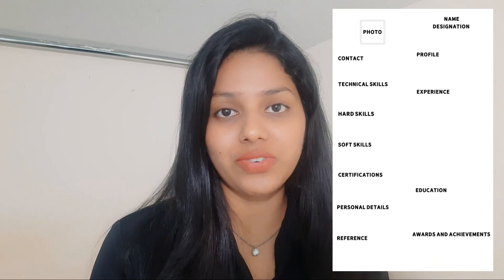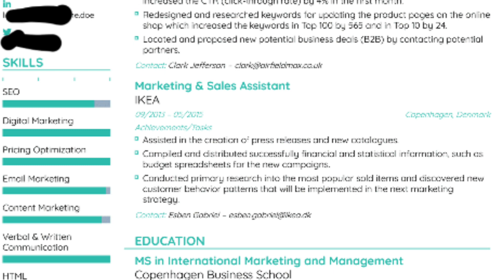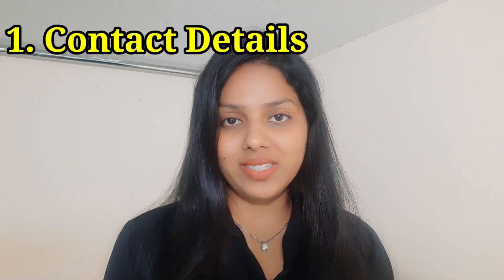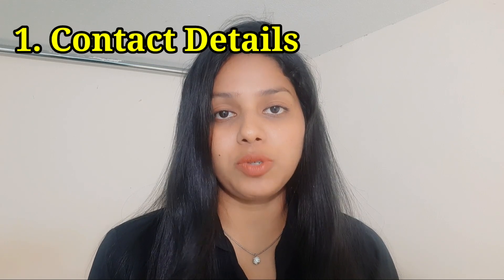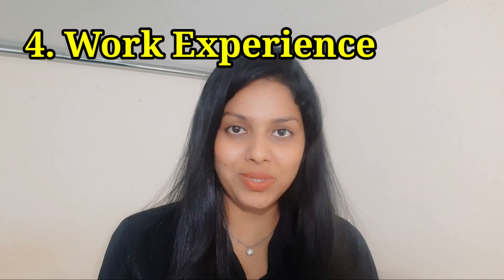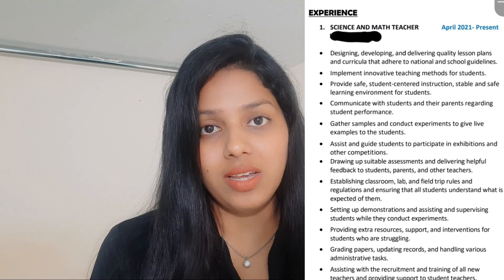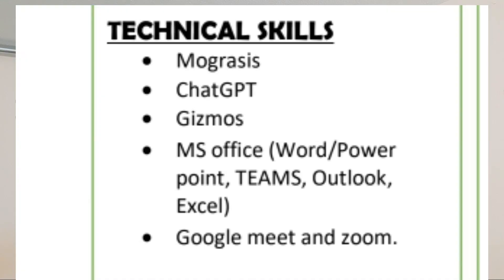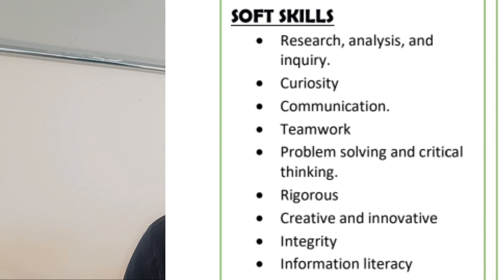Make your own teaching cv/resume at home.. A complete guide for teachers, Dubai teaching jobs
Dear viewers

My other videos on teaching jobs in Dubai